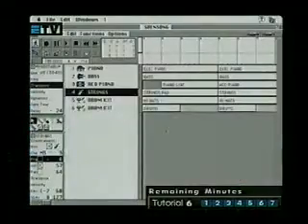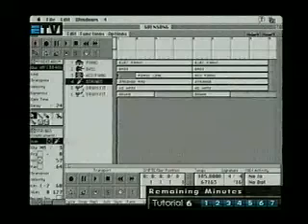Logic Tutorial - 12 Tutorial 6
Windows & Key Commands

Old tutorial video from the Logic 2.0 days, featuring the basics of sequencing and using Logic. Also features cameos from Emagic staff, developers and Emagic distributors from around the world. Presented by Tim Walter.